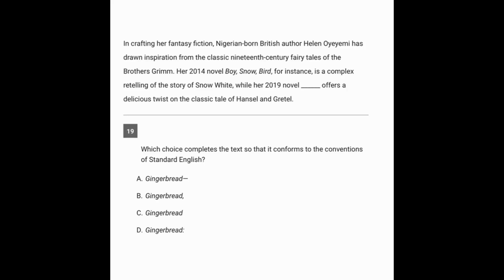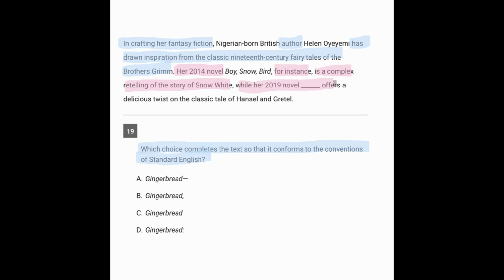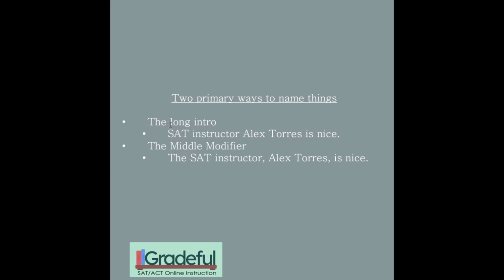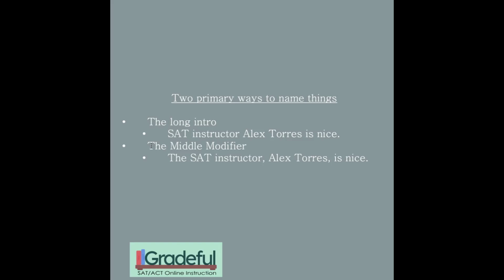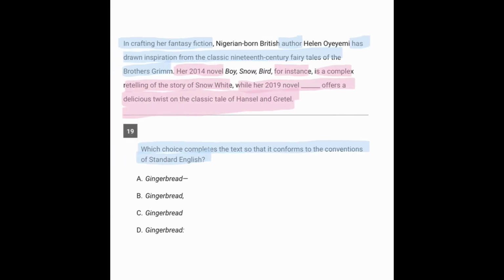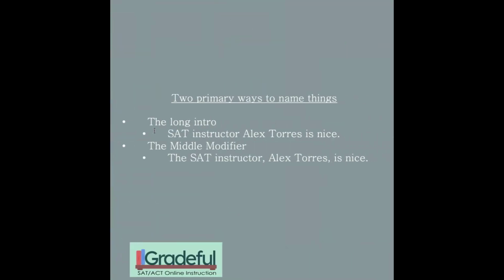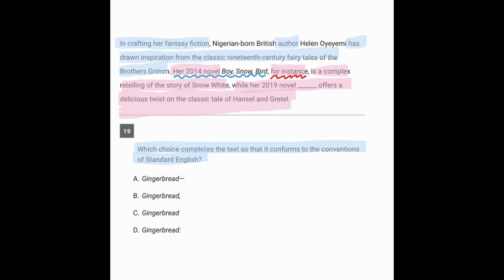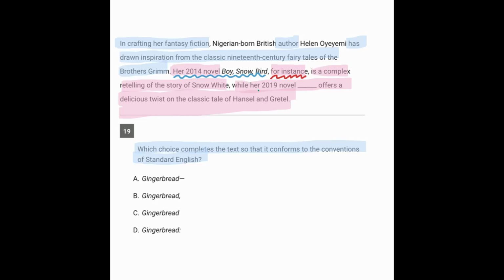Question 19, Reading and Writing Module 1, SAT Bluebook Test 1 – SAT Prep